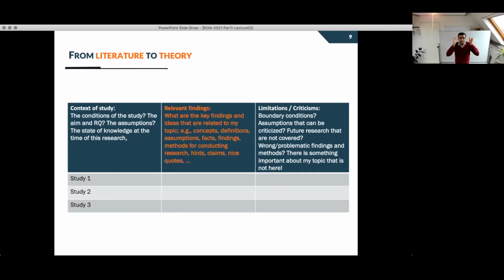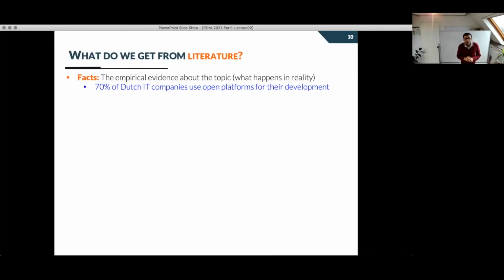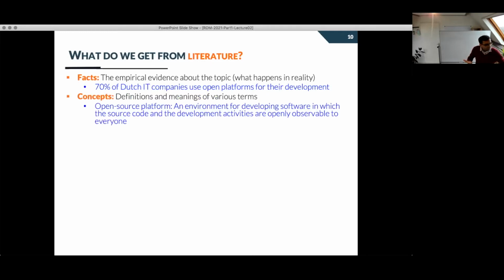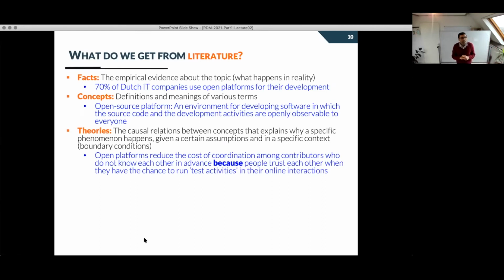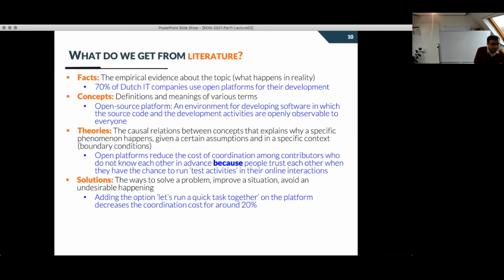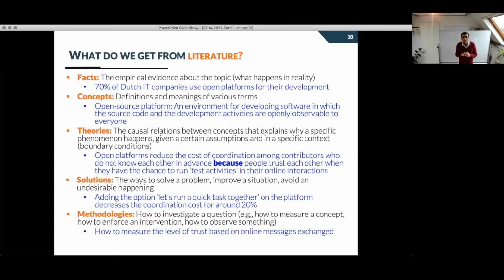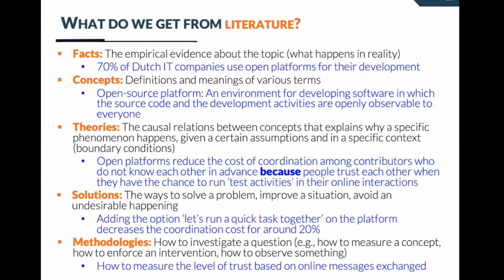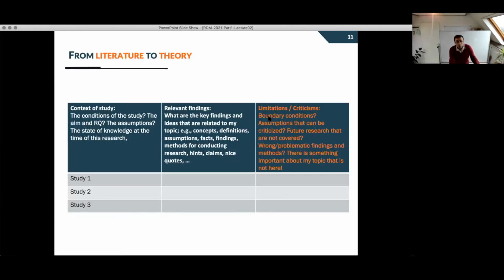1 6 How to do a focused and effective literature review?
What to gather in our literature review and how to organize them in such a way that we can engage with relevant facts, concepts, theories, and methodologies